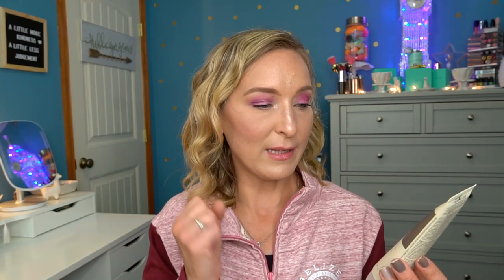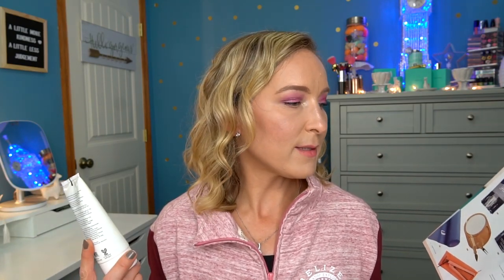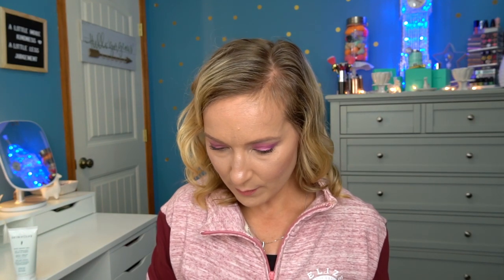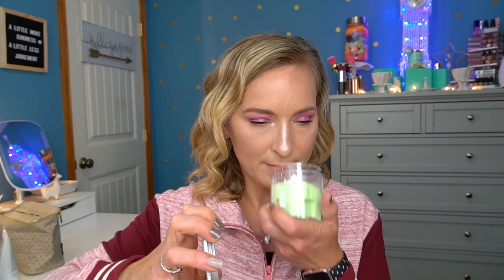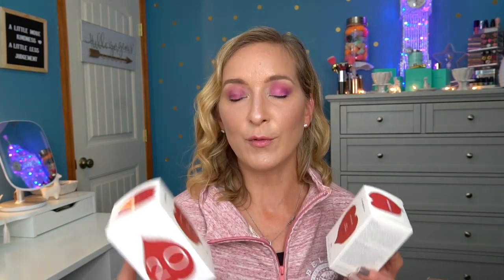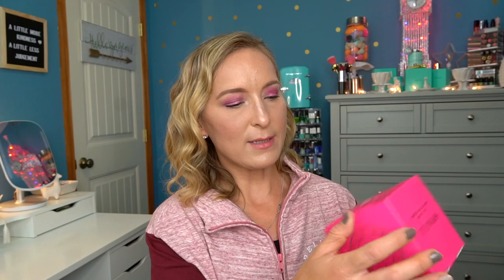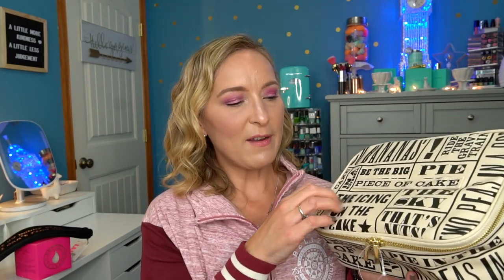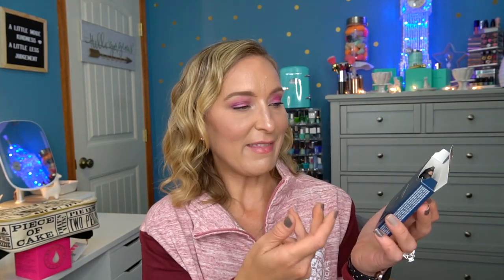Double FAB Double FIT Double FUN!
Hello my sweet friends! I have a Double FabFitFun to share with y'all today plus some add-ons! I would love to know what you think of the subscription?
Items Mentioned:
Add On's:
Beauty Blender Chill Swirl Solid
Korres Wild Rose Vitamin C Active Brightening Oil
Kate Spade NY Go Bananas Lunch Carrier
Londontown Illuminating Nail Concealer
Skindinavia The Makeup Finishing Spray
Spngelle Bulgarian Rose Duet
MyTagAlongs 99 Bobby Pins But I Can't Find One Hair Tools Organizer
Box Items:
Plush Ultra Soft Plaid Scarf $75
Anthropologie Travel Yoga Mat $50
Kate Spade Lunch Tote $30
Baublebar Farah Ear Crawlers $34
Cosmeix Pure C $54
Trestique Mini Eye Essentials $48
Skinlove Body Boost Gel $45
Wander Beauty Baggage Claim Gold Eye Mask 6 Pack $25
Aveda Damage Remedy Daily Hair Repair $30
Harper + Ari Exfoliating Sugar Cubes in Juice Cleanse $16
Human + Kind Body Souffle  $18

Tiffany Hinkle
3883 Old Valley Pike